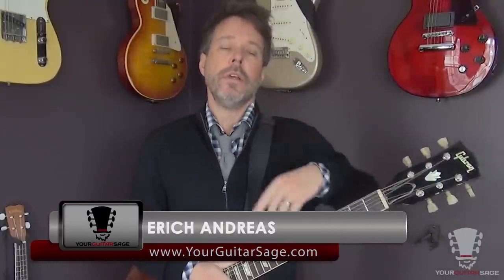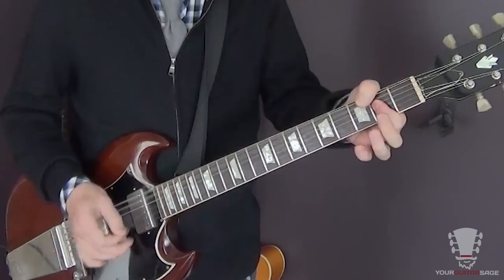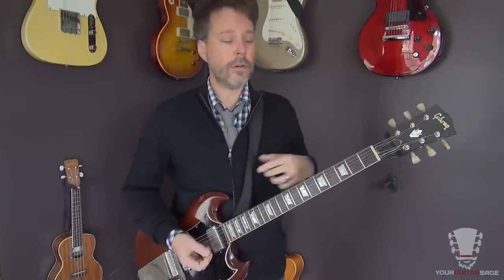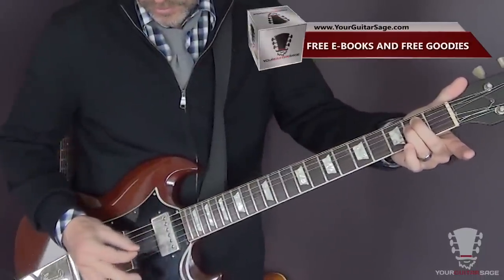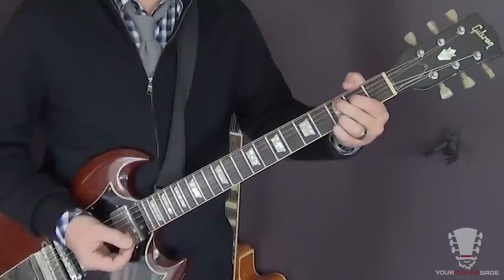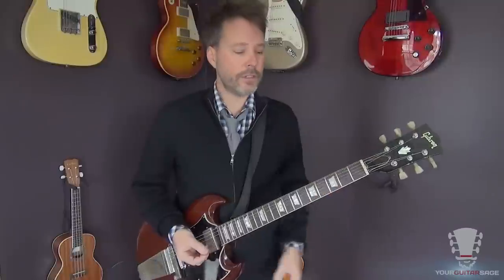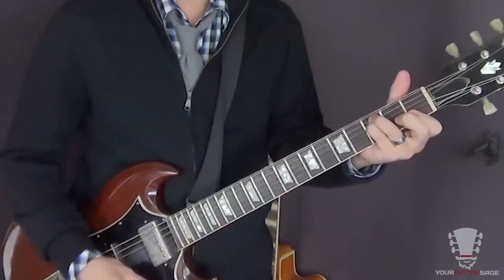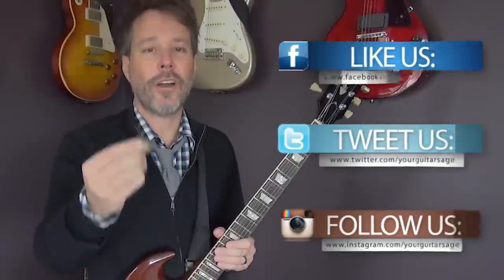Playing Open Chords on the Electric Guitar - Rock and Roll Style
In this lesson you will learn all about how to play open chords but with that rock and roll style! Great lesson on how to play open chords on the electric guitar so I hope you dig it.  For more help with guitar and free resources go today.

For left and right hand techniques on how to improve your strumming and chord transitioning go watch your free video series only

Interested in getting started with the Unstoppable Guitar System?

Looking to find a step-by-step system that anyone can follow in learning how to play guitar?

Hope you enjoyed it as much as I did filming for you guys!

e